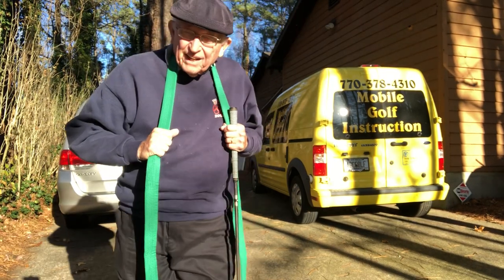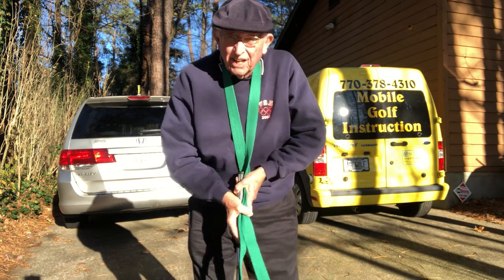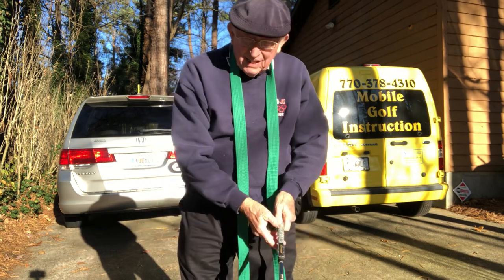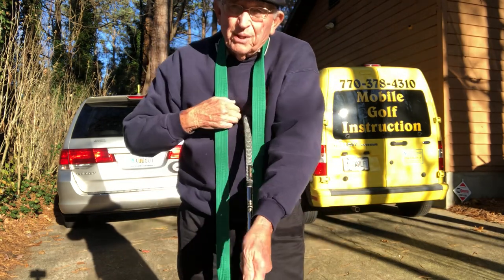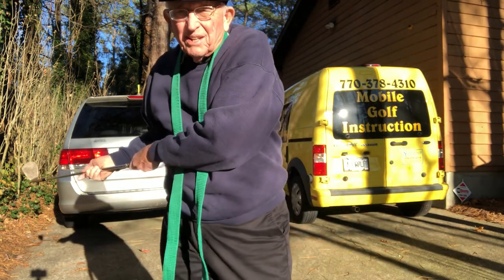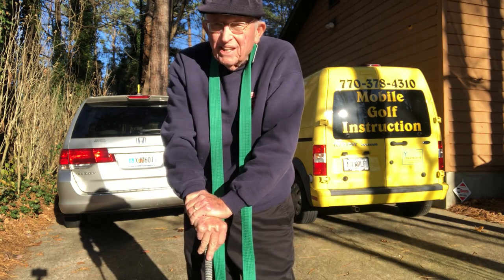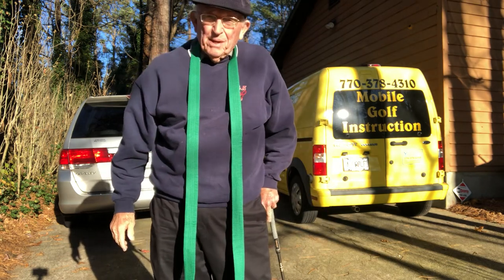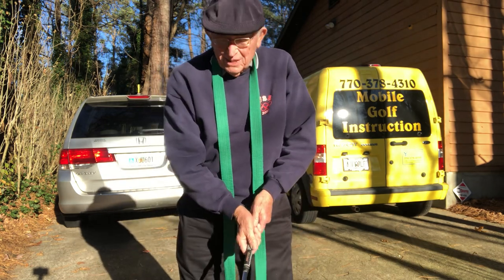Necklace for connection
Keeping a constant radius with arms staying in front of sternum